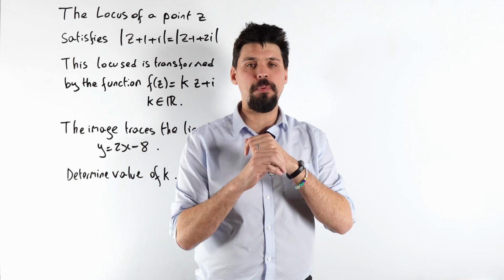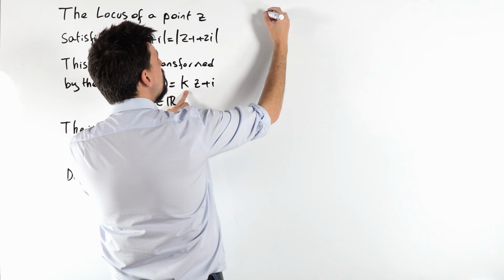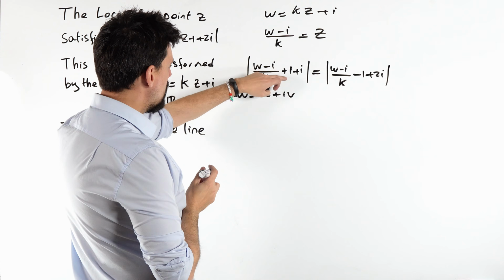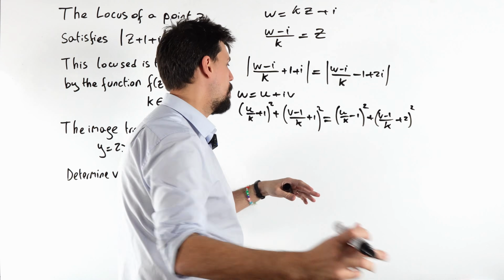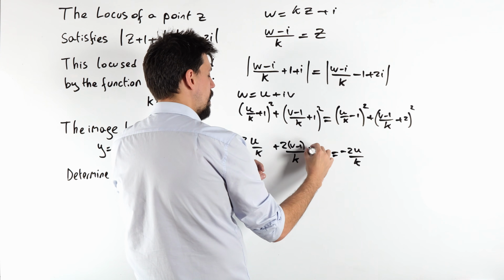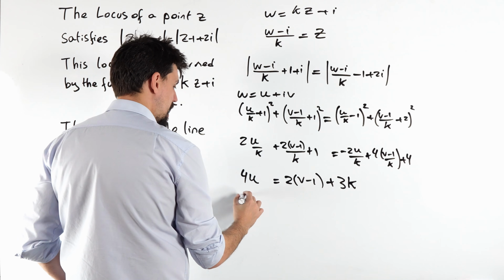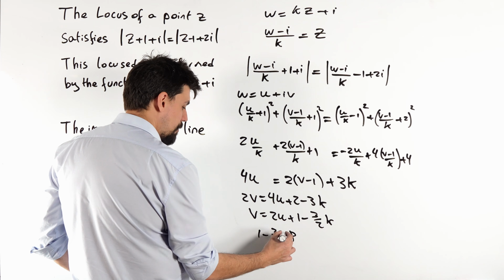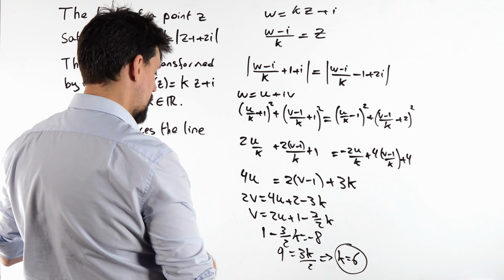Loci In The Complex Plane | A Level Further Maths